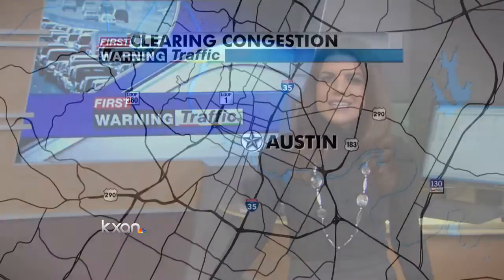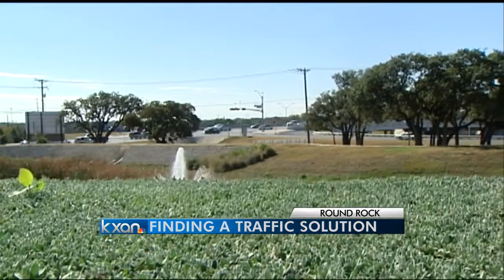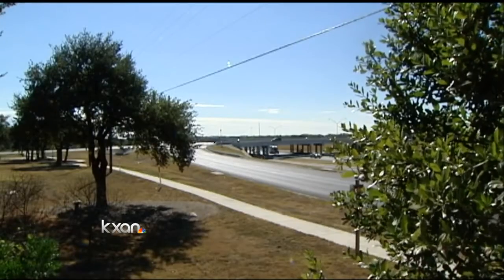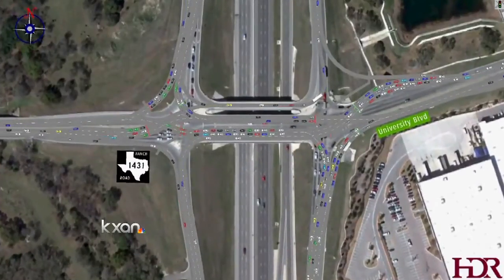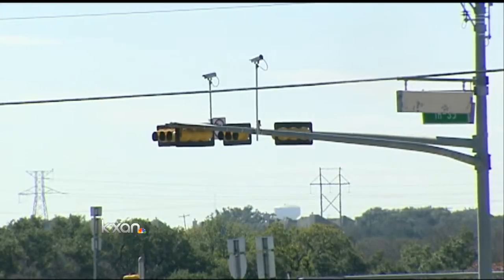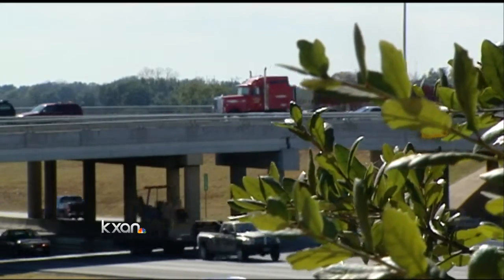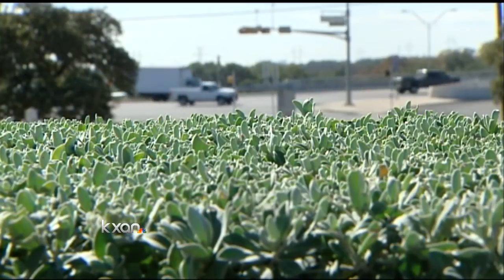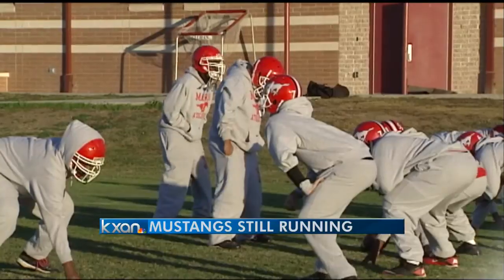New Diamond Type of Intersection Should Help Traffic in Round Rock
The Diverging Diamond Interchange is a unique roadway design, first built in France and now considered as a solution at I-35 and University Boulevard in Round Rock--- one of the worst places in Williamson County for bumper to bumper traffic.